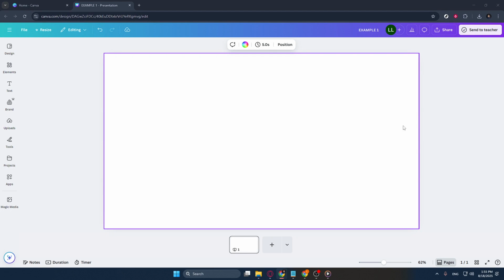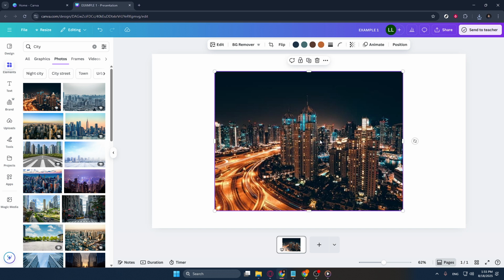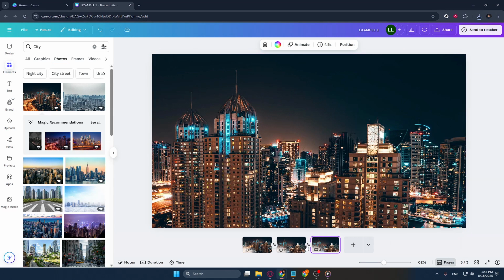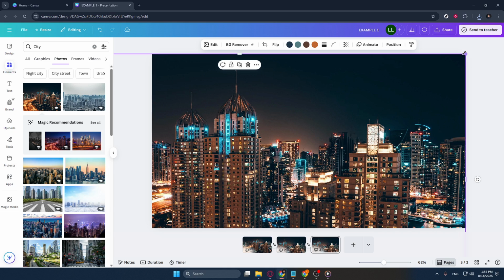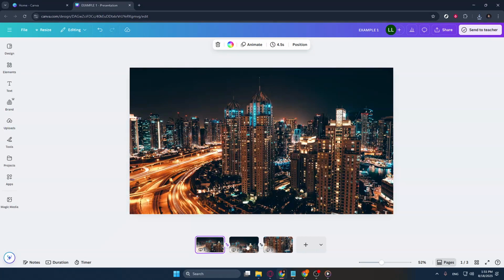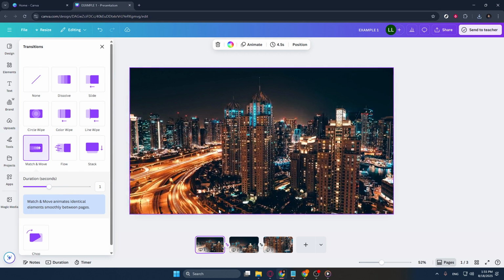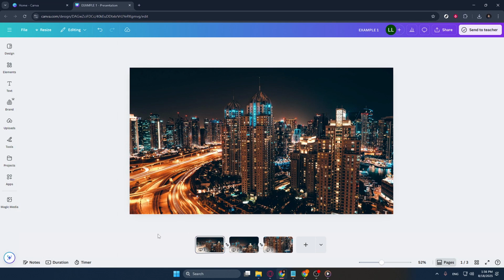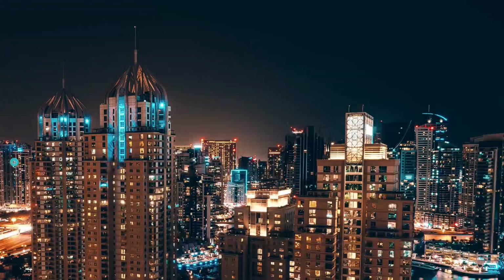How To Make A Zoom Animation In Canva 😫 Canva CanvaPresentation [2026 Guide]